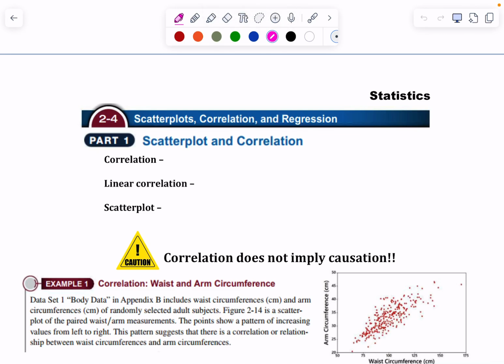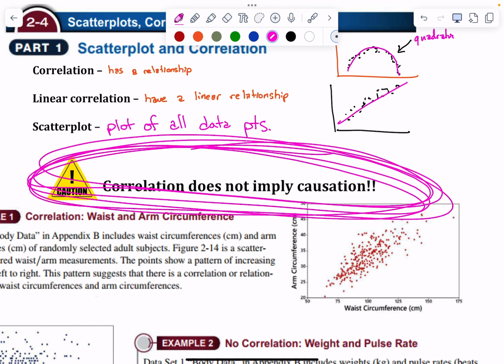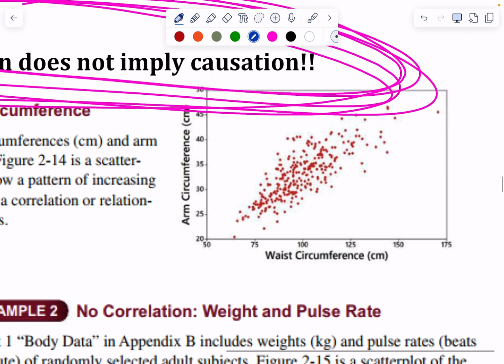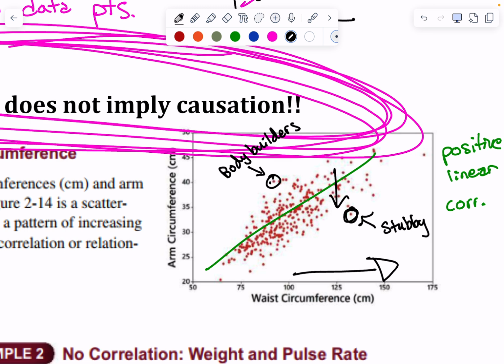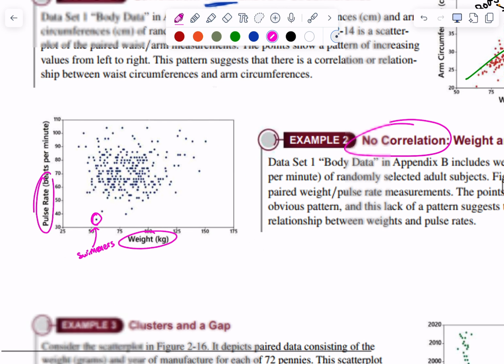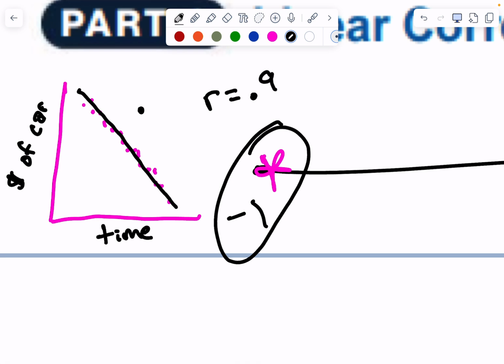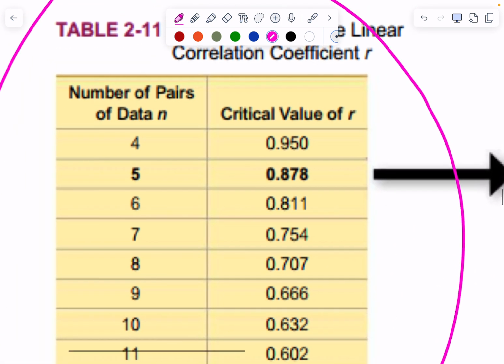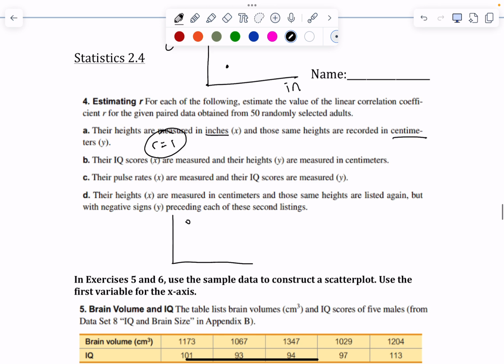Stats 2.4 Part A